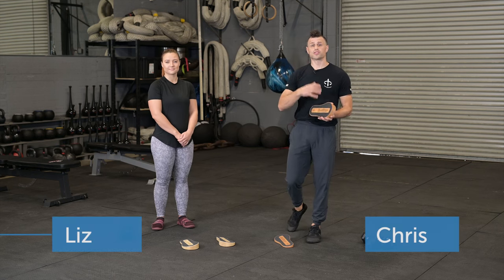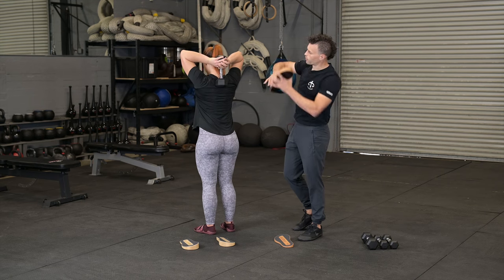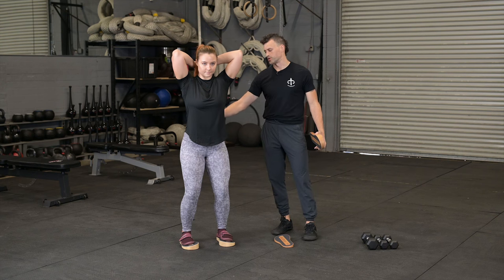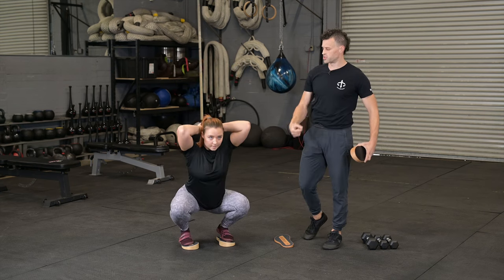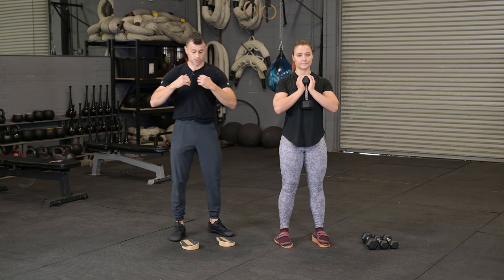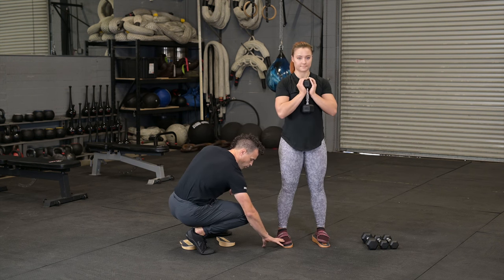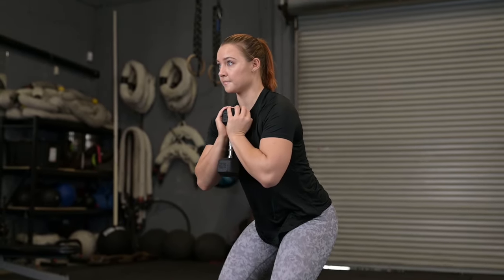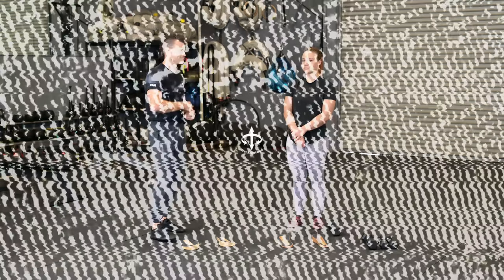Training with SoleSteps®: Squat Variations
Here are some squat variations that you can do with SoleSteps®.